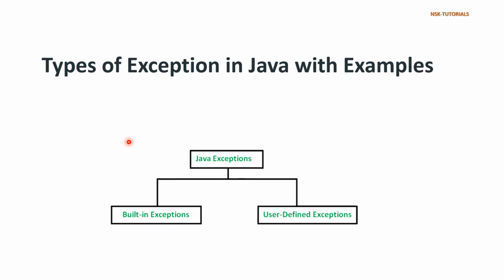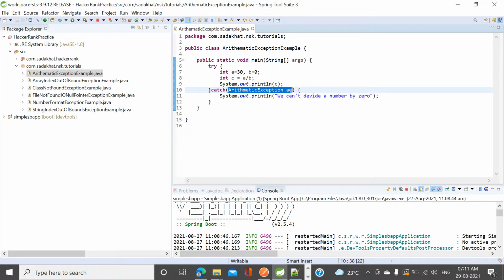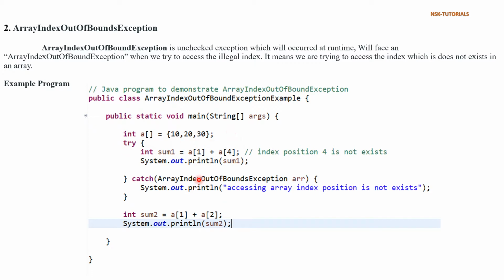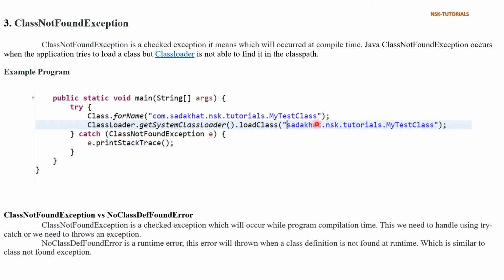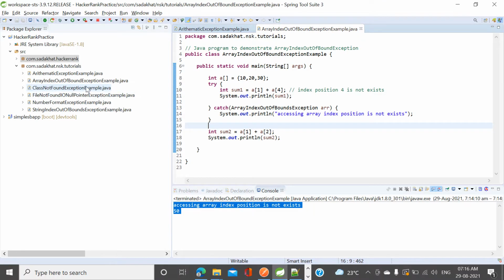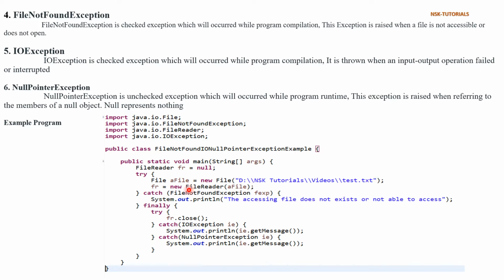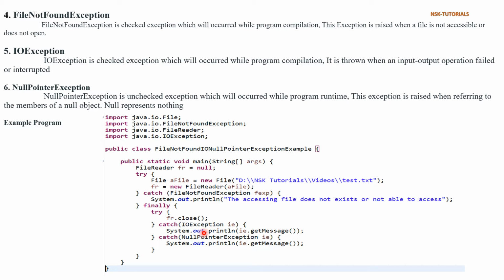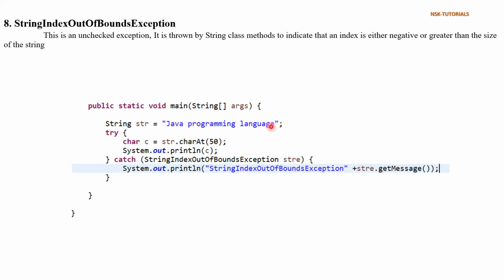Java - Exceptions | Session3 | Types of Exceptions with Example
Java Exception Type with example